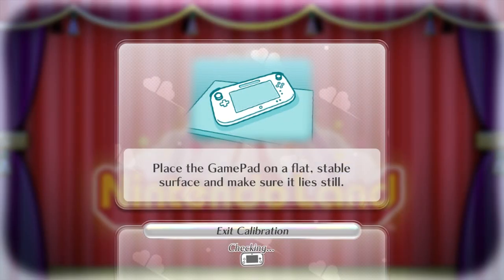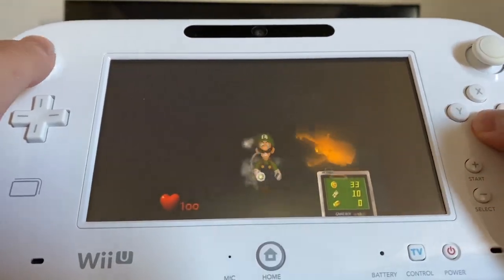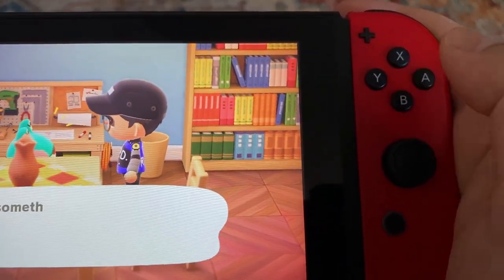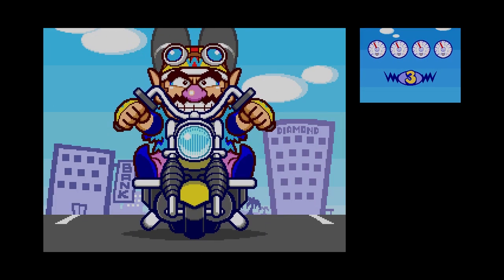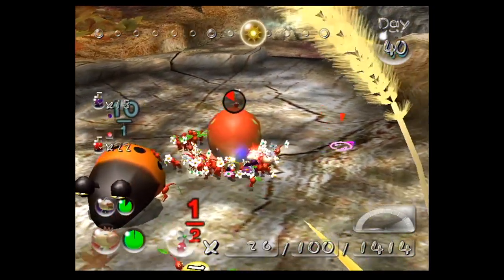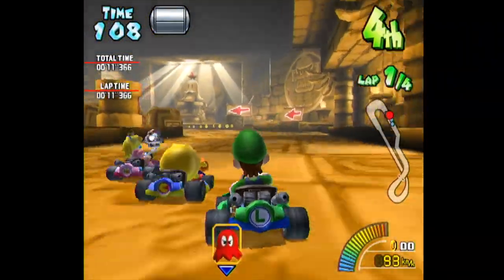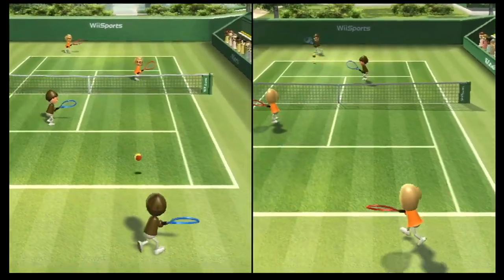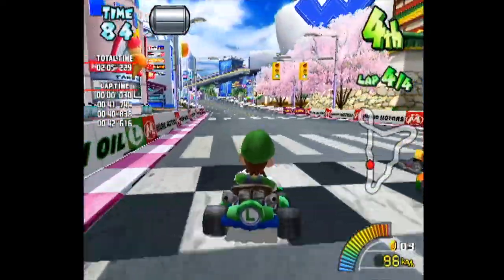The Wii U is Secretly Nintendo's Best Console EVER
Today I'll be telling you all about why I love the Wii U (through modding it of course). With custom firmware installed on this thing, it becomes a force to be reckoned with. Everything from custom virtual console games to native gamecube and wii support is covered in this video. So if you've got a wii u laying around, it's time to dust it off and mod that thang.